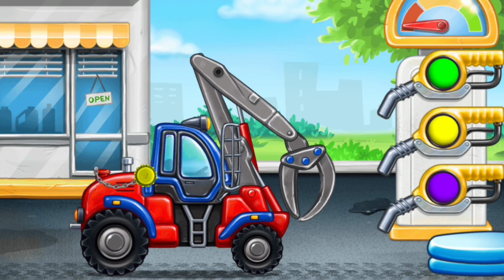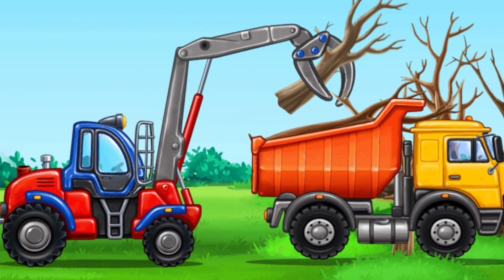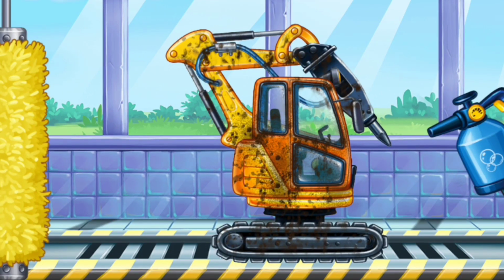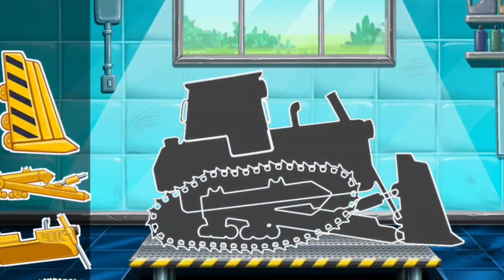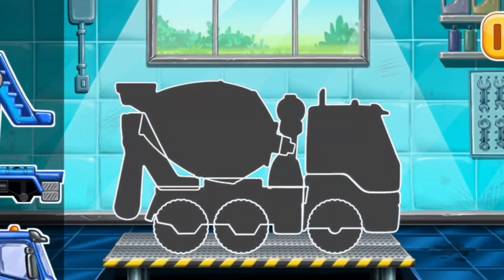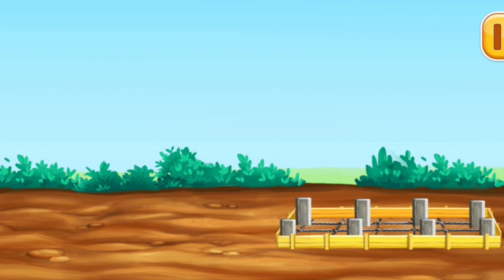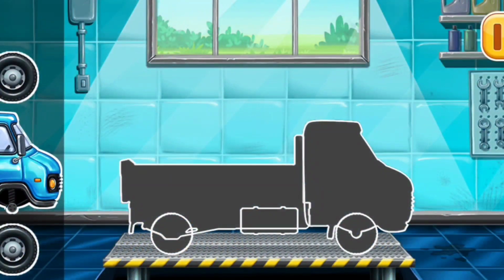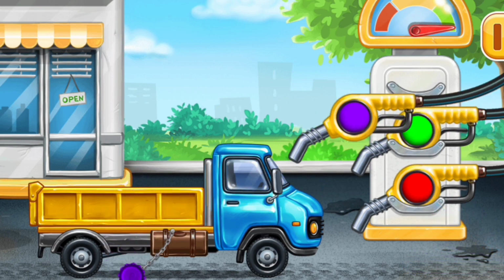kids educational video kids make home video kids enjoying video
Ghar banane wali video#gadi wali video